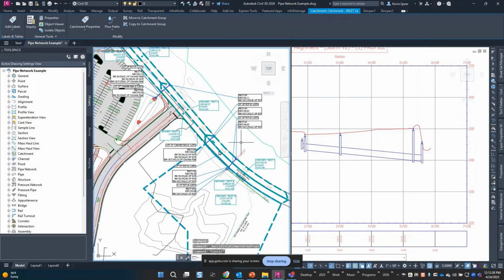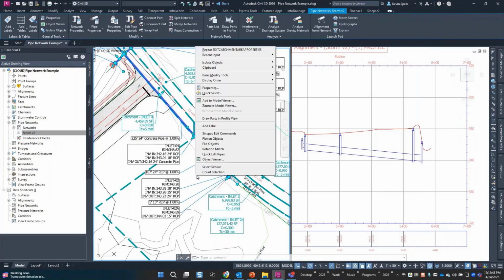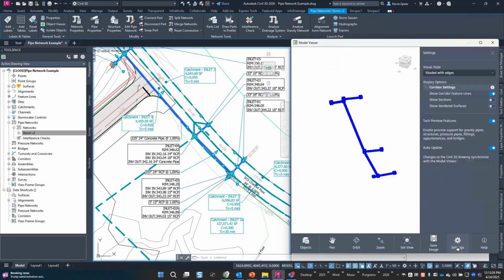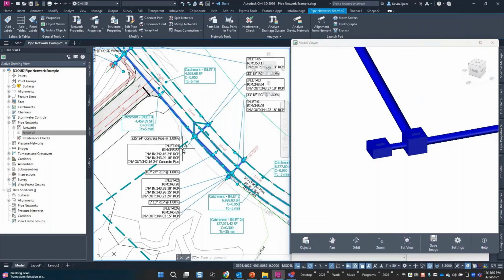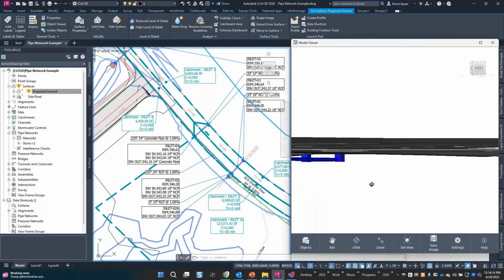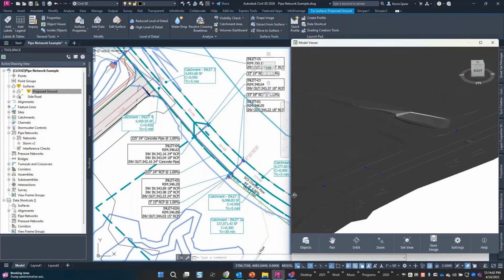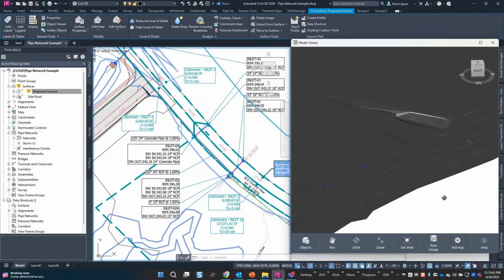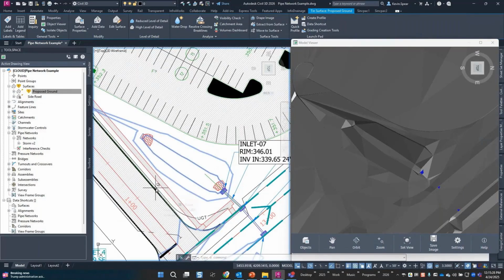Will this Replace the Object Viewer in Civil 3D? | New Model Viewer Tool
Discover how to use the AutoCAD Civil 3D Model Viewer, a faster, lighter alternative to the traditional Object Viewer. Learn how to add pipe networks and surfaces to the viewer, rotate models easily, adjust visual styles, and toggle objects for better project visualization. Avoid frustrating rotations and enjoy seamless 3D inspections.